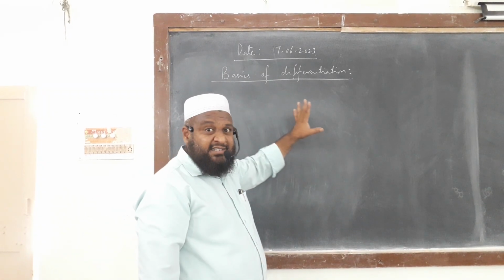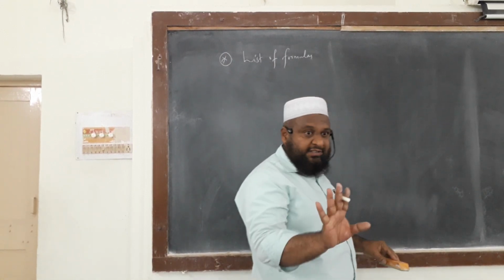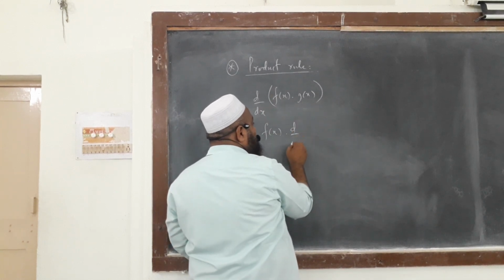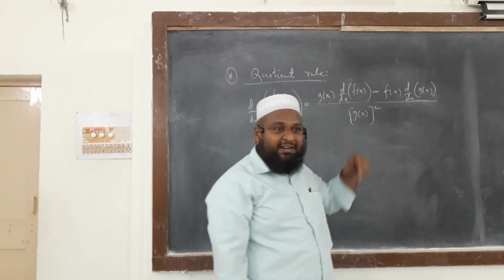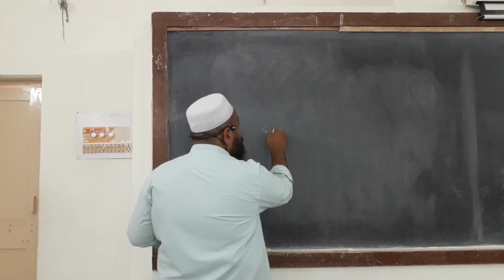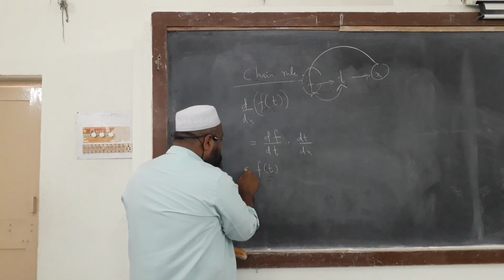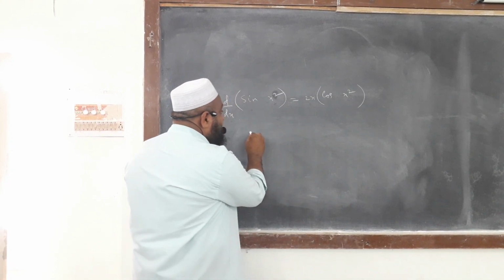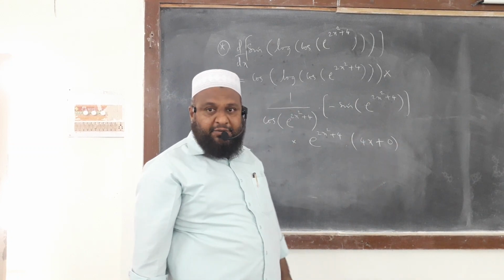Basics of differentiation